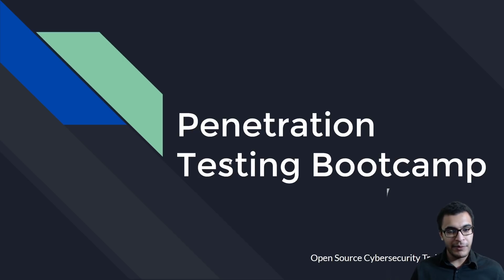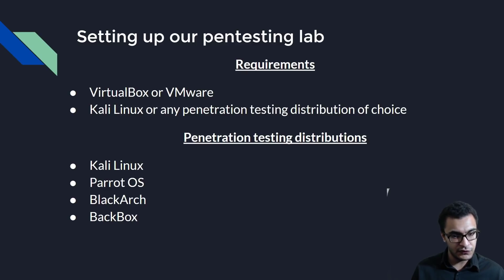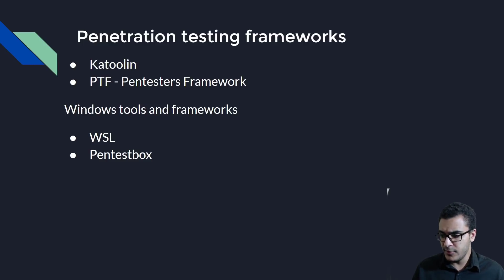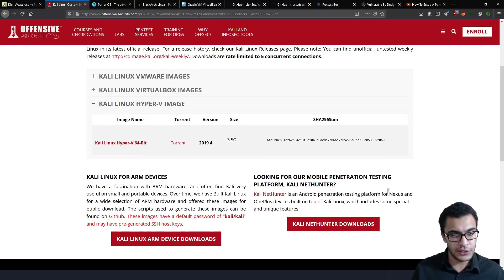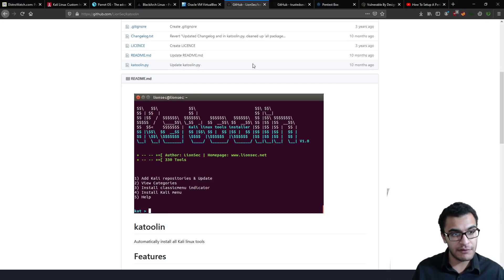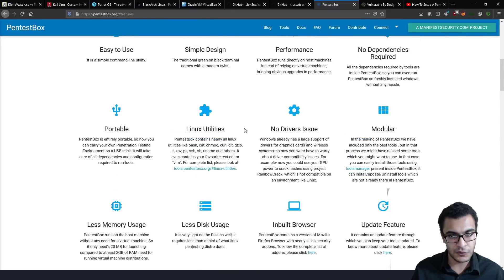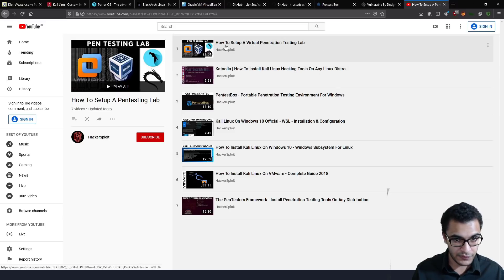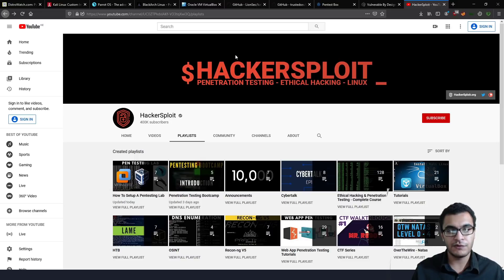Penetration Testing Bootcamp - Setting Up A Pentesting Lab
In this video, I outline how to set up a pen-testing environment and the various tools and services we will be using throughout the course.

Kiitos katsomisesta
感谢您观看
شكرا للمشاهدة